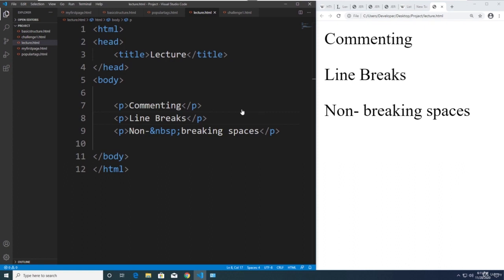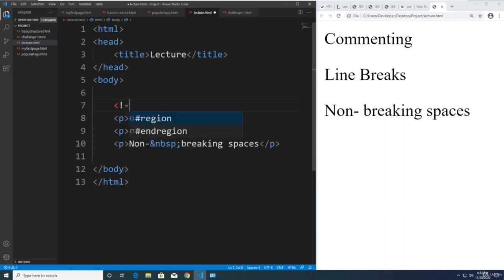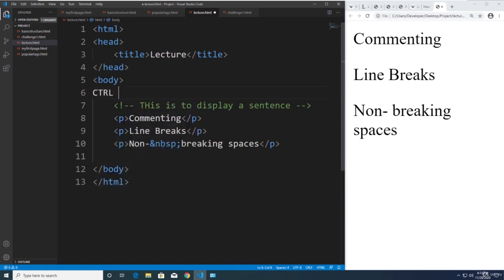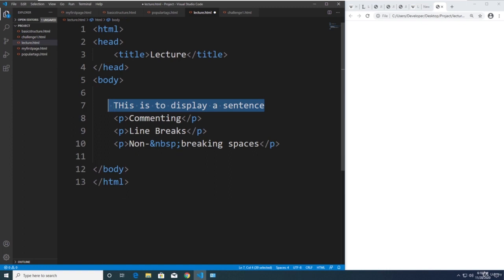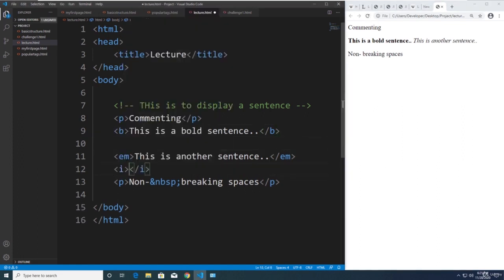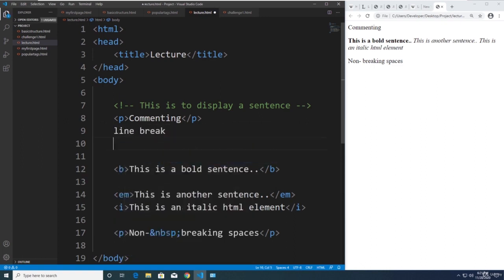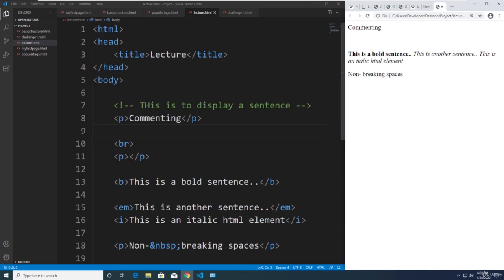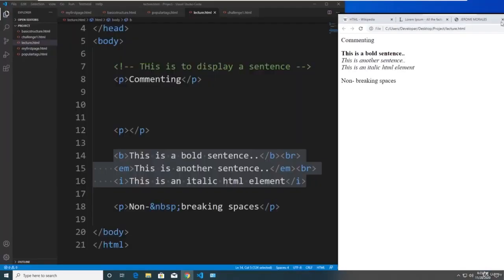HTML tutorial for beginners | line breaks, Spacing and Commenting In HTML | Must Watch - English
HTML for Absolute Beginners:
While many guides on the internet attempt to teach HTML using a lot of mind-boggling theory, this tutorial will instead focus on giving you the practical skills to build your first site.
The aim is to show you ‘how’ to create your first web page without spending the entire tutorial focusing too much on the “why.”
By the end of this tutorial, you will have the know-how to create a basic website and we hope that this will inspire you to delve further into the world of HTML using our follow-on guides.

Okay, so this is the only bit of mandatory theory. In order to begin to write HTML, it helps if you know what you are writing.
HTML is the language in which most websites are written. HTML is used to create pages and make them functional.
The code used to make them visually appealing is known as CSS and we shall focus on this in a later tutorial. For now, we will focus on teaching you how to build rather than design.
A Markup Language is a way that computers speak to each other to control how text is processed and presented. To do this HTML uses two things: tags and attributes.
CSS: Cascading Style Sheets:
Cascading Style Sheets (CSS) is a stylesheet language used to describe the presentation of a document written in HTML or XML (including XML dialects such as SVG, MathML or XHTML). CSS describes how elements should be rendered on screen, on paper, in speech, or on other media.
CSS is among the core languages of the open web and is standardized across Web browsers according to W3C specifications. Previously, the development of various parts of CSS specification was done synchronously, which allowed the versioning of the latest recommendations. You might have heard about CSS1, CSS2.1, or even CSS3. There will never be a CSS3 or a CSS4; rather, everything is now CSS without a version number.
JavaScript:
JavaScript (JS) is a lightweight, interpreted, or just-in-time compiled programming language with first-class functions. While it is most well-known as the scripting language for Web pages, many non-browser environments also use it, such as Node.js, Apache CouchDB and Adobe Acrobat. JavaScript is a prototype-based, multi-paradigm, single-threaded, dynamic language, supporting object-oriented, imperative, and declarative (e.g. functional programming) styles. Read more about JavaScript.
This section is dedicated to the JavaScript language itself, and not the parts that are specific to Web pages or other host environments. For information about APIs that are specific to Web pages, please see Web APIs and DOM.
The standards for JavaScript are the ECMAScript Language Specification (ECMA-262) and the ECMAScript Internationalization API specification (ECMA-402). As soon as one browser implements a feature, we try to document it. This means that cases where some proposals for new ECMAScript features have already been implemented in browsers, documentation and examples in MDN articles may use some of those new features. Most of the time, this happens between the stages 3 and 4, and is usually before the spec is officially published.
Do not confuse JavaScript with the Java programming language. Both "Java" and "JavaScript" are trademarks or registered trademarks of Oracle in the U.S. and other countries. However, the two programming languages have very different syntax, semantics, and use.

HTML Tutorial for Beginners - 02 - Line breaks, spacing, and comments
HTML Tutorial for Beginners - 02 | Line breaks, spacing, and HTML comments
6. HTML Tutorial for beginners- Line breaks, spacing, and comments
HTML tutorial for beginners - paragraph, line breaks, spacing and horizontal rule
HTML Tutorial - how to add Line breaks, spacing and comments in webpage
HTML HTML TUTORIAL 02 - LINE BREAK, COMMENTS & SPACING